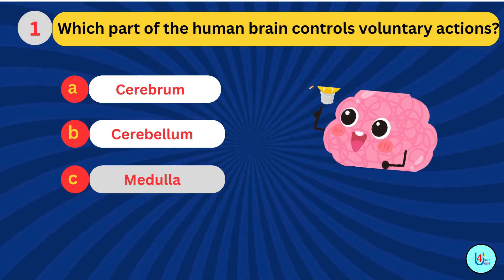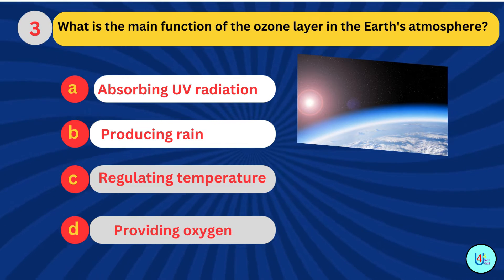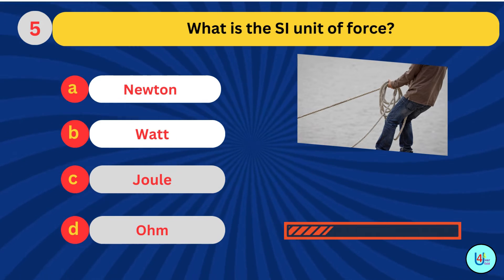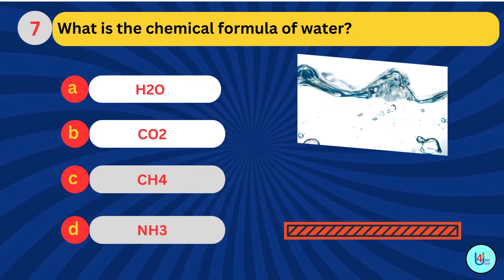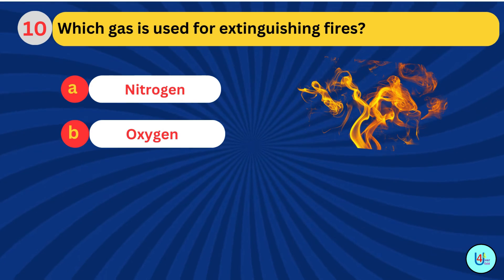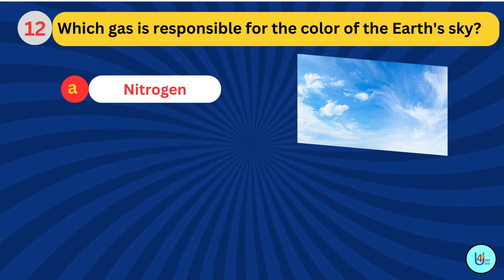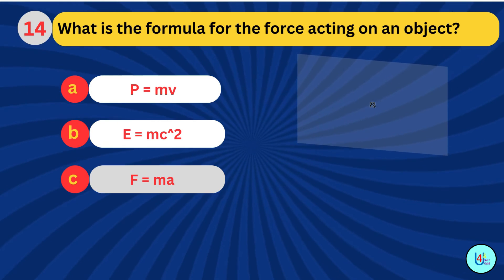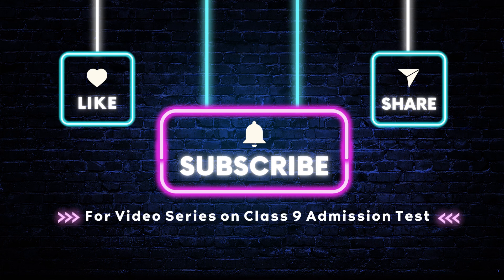Class 9 Entrance Test (Science) Practice Questions II School Admission Test II Class 8 Worksheet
Class 9 Entrance Test Practice Questions (Science) Admission Test II Class 8 Worksheet

This channel gives latest information on different topics related to Schools, Colleges, Admission process, Entrance test syllabus , CBSE process & updates , Parenting Solutions , Worksheets of English , Math, Social Science , G.K (useful to clear concept of any topic) , Daily use English sentences and many more.

Best Earphone for kids. (Very helpful for online classes)
Best budget Earphone with mic
Best budget Mobile phone.

Please Note: These sample test papers are for your personal use only. The content and format is owned by the creator “For You And Your Child”. You cannot sell or use it for any commercial purpose.